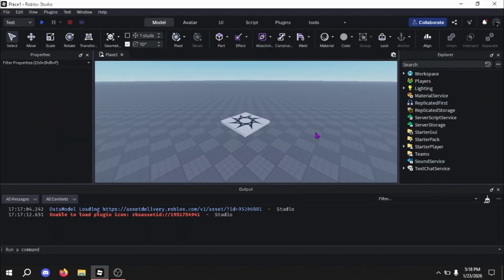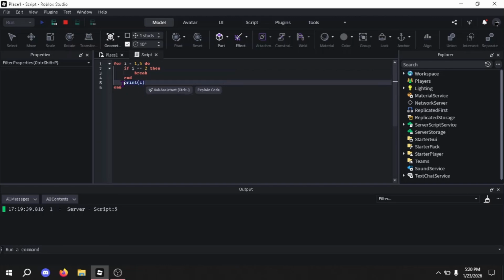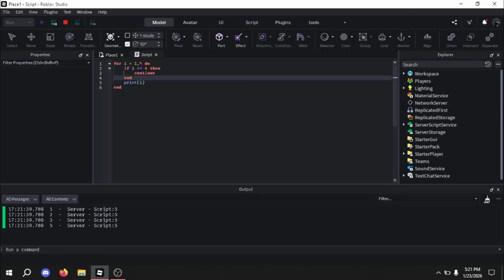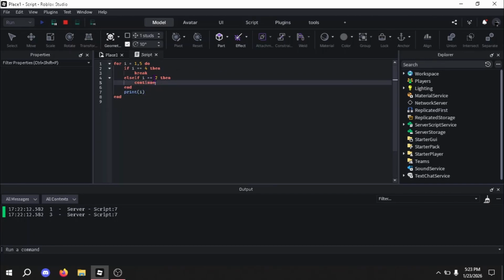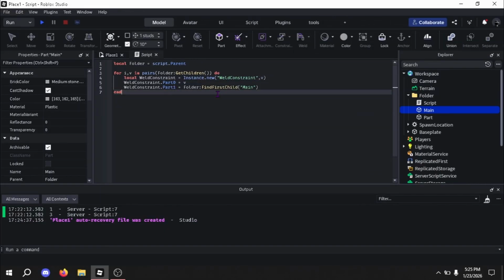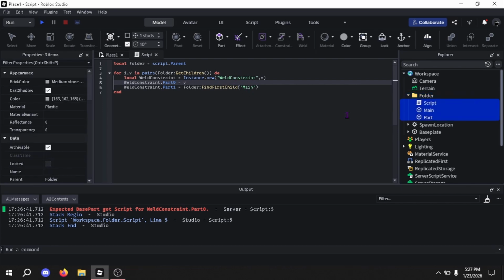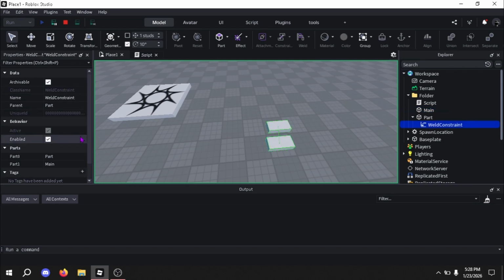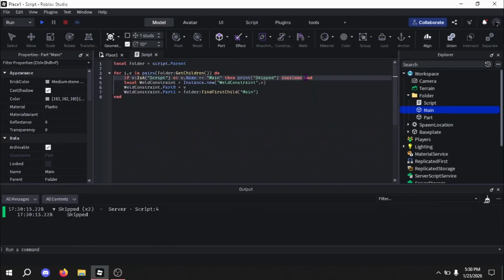[EP 07] How to use Break And Continue Keyword | Beginner Roblox Playlist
Welcome to [EP 07] How to Use Break and Continue Keywords in Roblox Studio!

In this beginner-friendly tutorial, we dive into loops in Roblox and learn how to use the powerful break and continue keywords in your Luau scripts. You’ll see real examples in Roblox Studio showing how to control loop behavior, skip iterations, or stop loops completely. Perfect for new Roblox developers who want to level up their scripting skills!

What you’ll learn in this video:

Using break and continue in for loops and while loops
Practical examples in Roblox Studio
How to control your loops effectively in Luau scripting

This video is part of my Beginner Roblox Playlist, where we cover everything from variables, arithmetic, loops, functions, to conditional statements. Start scripting your own Roblox games step by step!